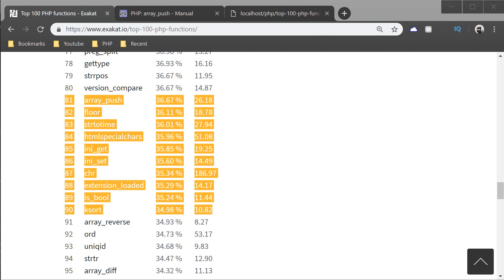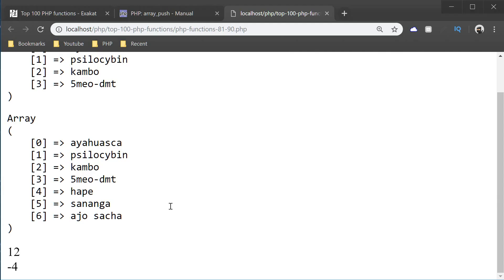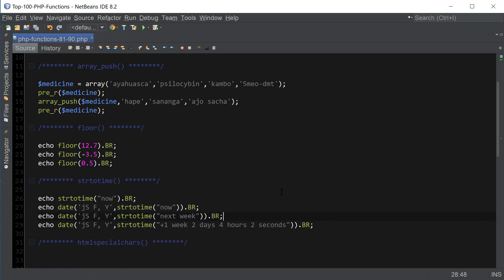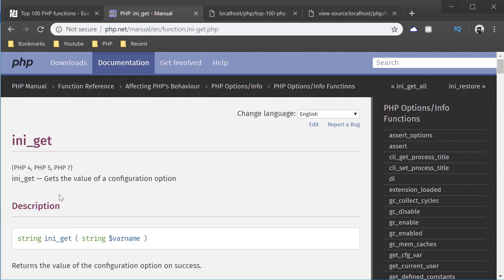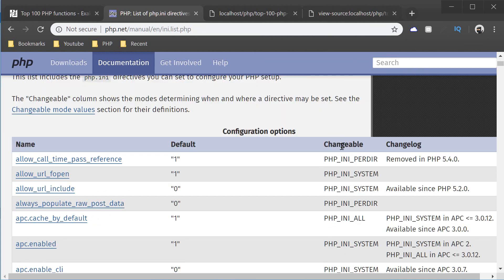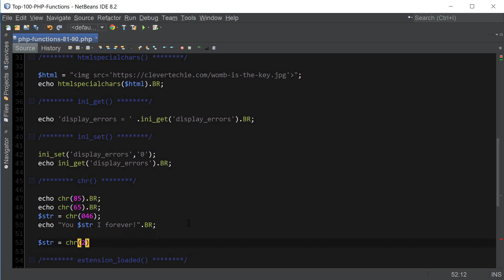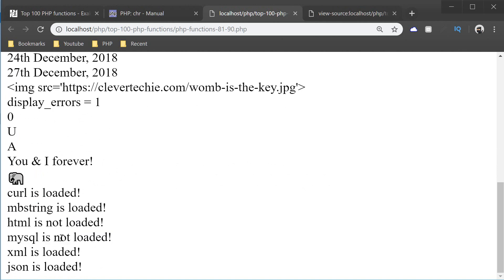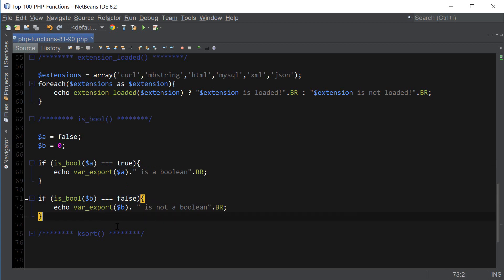TOP 100 PHP Functions ( 81 - 90 ) | PHP Functions Tutorial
UPDATE! (9/13/19) New features and improvements for Clever Techie Patreons:

1. Download full source code with detailed comments - easy to learn and understand code
2. Weekly source code file updates by Clever Techie - every time I learn new things about a topic I will add it to the source file and let you know about the update - keep up with the latest coding technologies
3. Library of custom Clever Techie functions with descriptive, easy to understand comments - skyrocket coding productivity, code more efficiently by using Clever library of custom re-usable functions
4. Syntax code summary - memorize and review previously learned code faster
4. Organized file structure - access all Clever Techie lessons, source code, graphics, diagrams and cheat sheet from a single workspace - no more searching around for previously covered material and source code - save enormous amount of time and effort
5. Outline of topics the source file covers - fast review of all previously learned coding lessons
6. Access to all full HD 1080p videos with no ads
7. Console input examples - interactive examples that make it easier to understand and learn coding
8. Access to updated PHP Programming Book by Clever Techie
9. Early access to Clever Techie videos

In this video we'll cover the following top php functions:
array_push(), floor(), strtotime(), htmlspecialchars(), ini_get(), ini_set(), chr(), extension_loaded(), is_bool(), ksort()